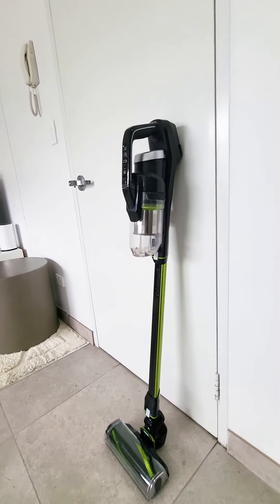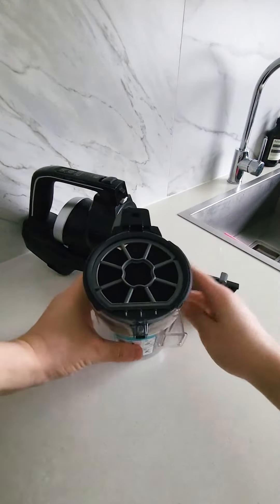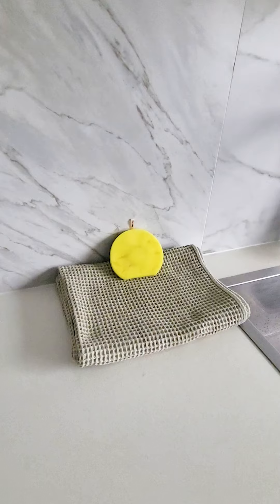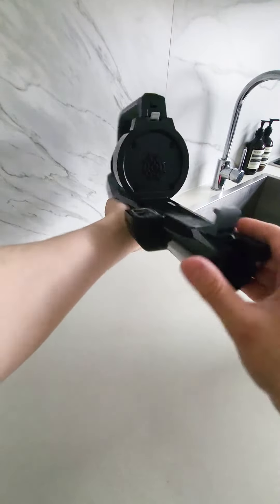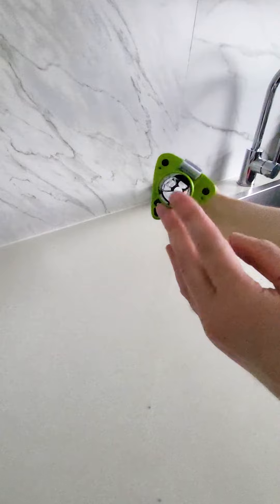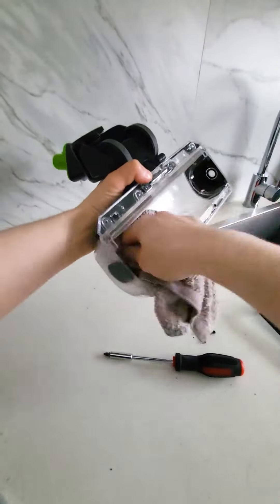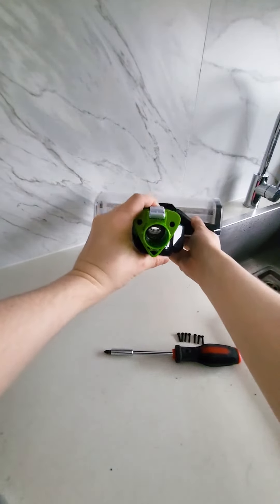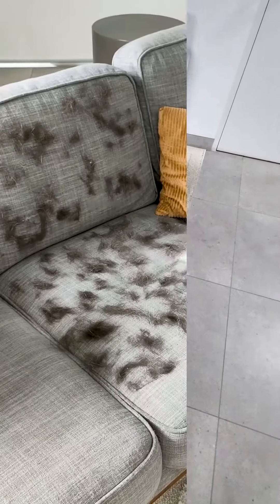BISSELL ICON Pet Turbo 3175F | AfterCare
Clean Up Session with Brad